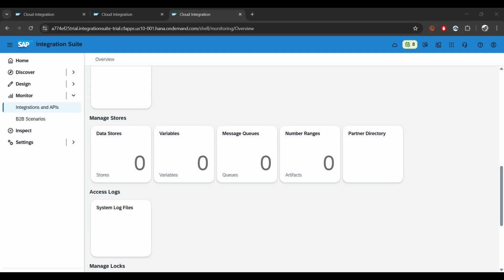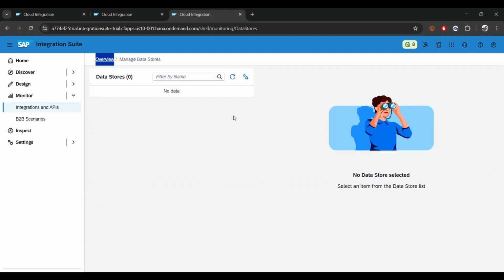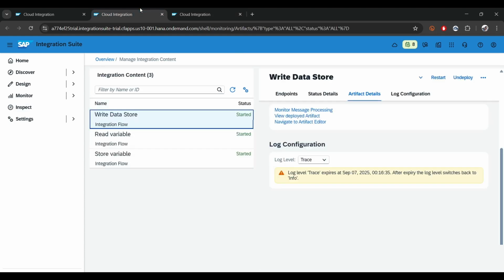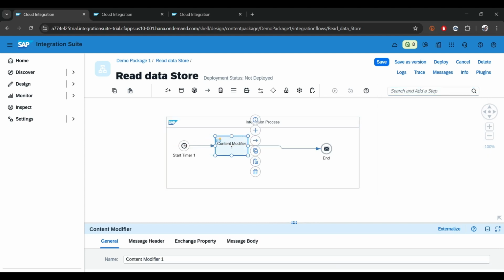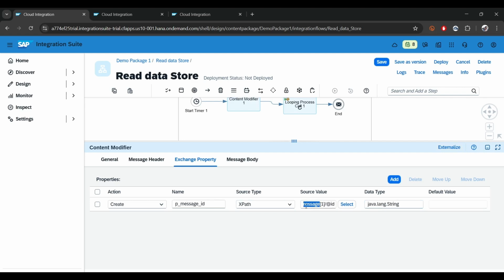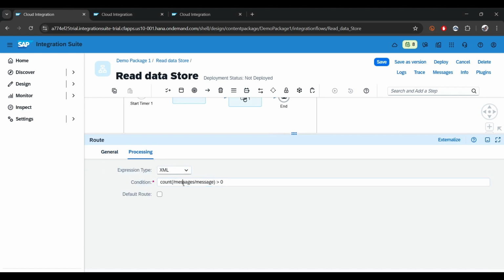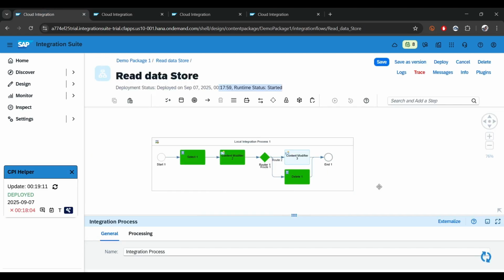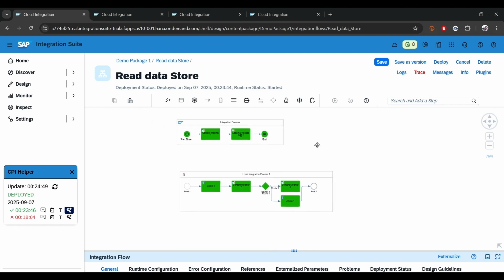SAP CPI Data Store: Save & Share Messages Across iFlows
Learn how to save and persist messages in the SAP CPI Data Store and share them between different iFlows. In this tutorial, you’ll discover how to:

✅ Save messages in the Data Store for long-term persistence
✅ View and manage messages via Monitor / Manage Store / Data Store
✅ Write messages in Package A - iFlow A
✅ Read those messages from Package A - iFlow B
✅ iFlow export is attached to help you follow along

This video will guide you through the best practices for using the SAP CPI Data Store to store and retrieve messages across different flows, boosting your integration design.